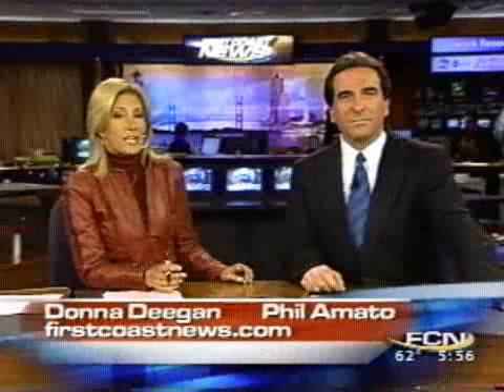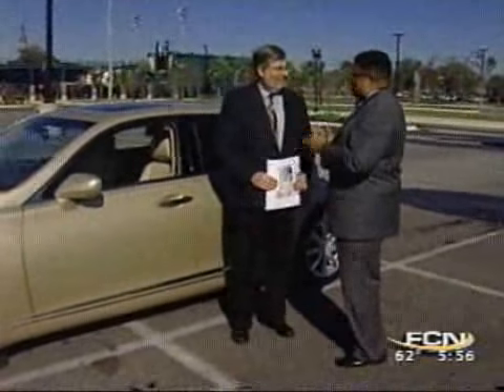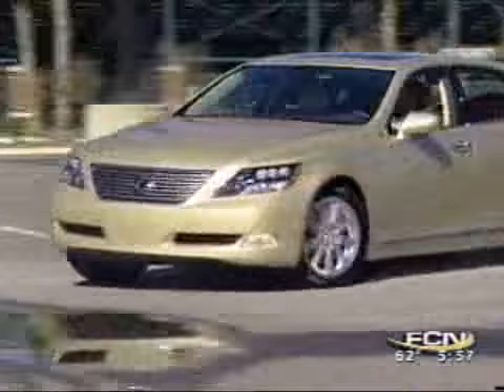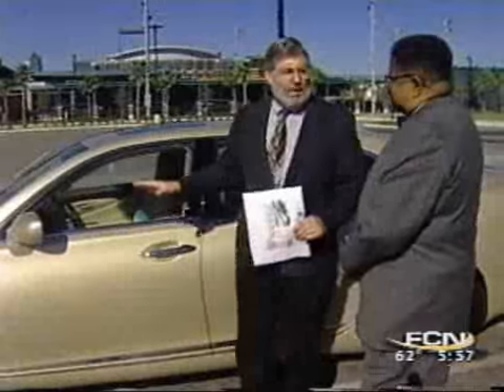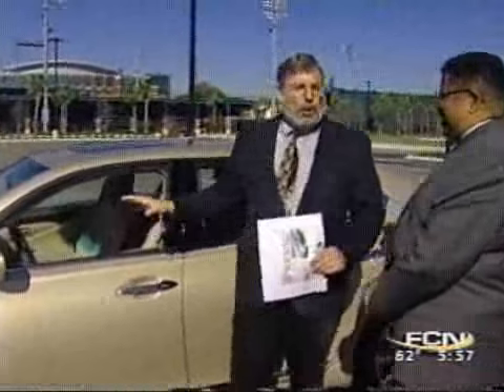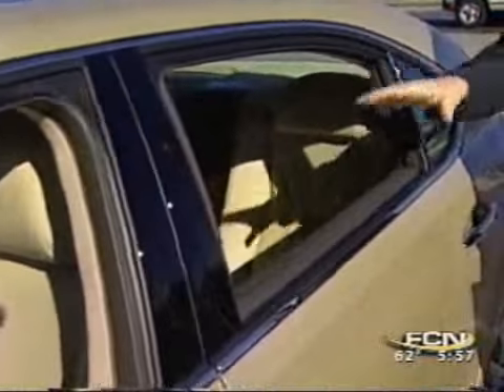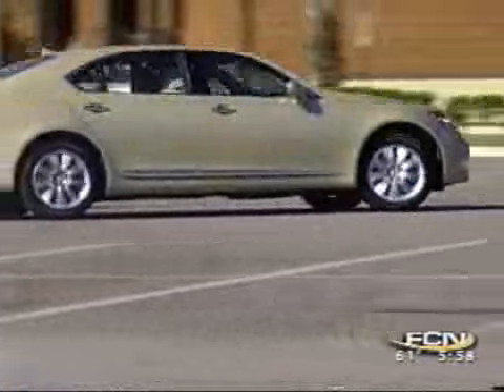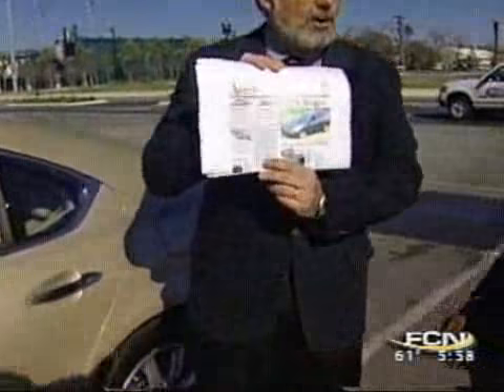Fast Car Friday: 2008 Lexus LS 600h L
Dan Scanlan reviews the 2008 Lexus LS 600h L.